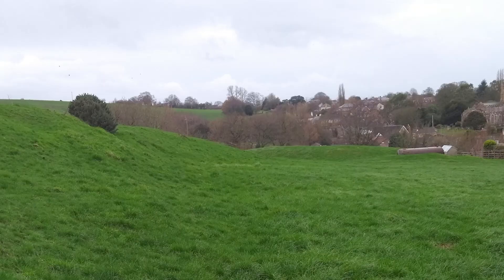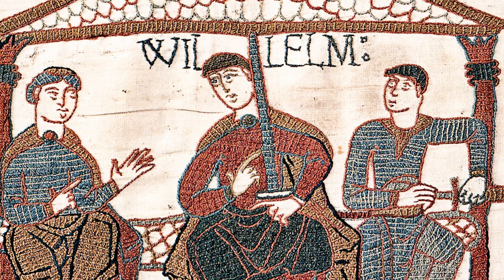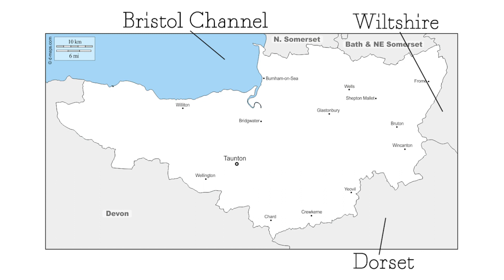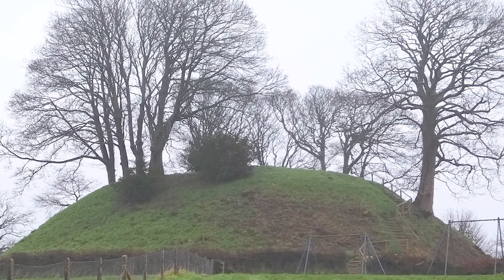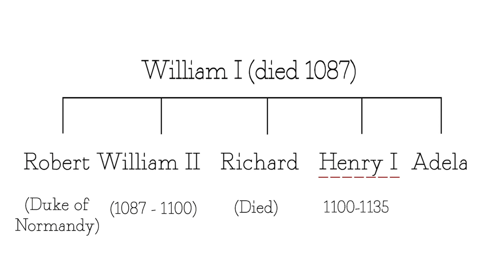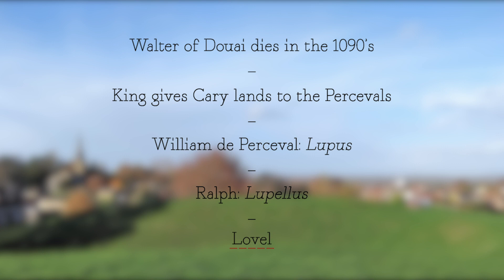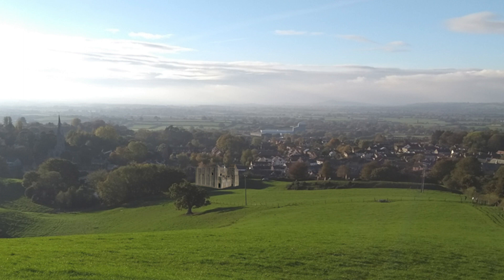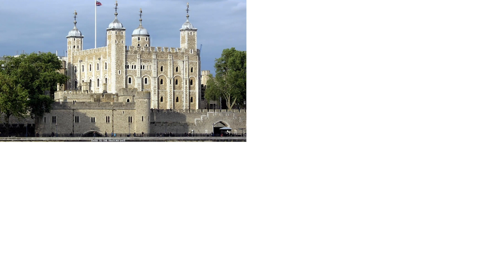The Castles of Castle Cary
Castle Cary takes its name from the two very different castles erected here in the century after the Norman Conquest. In this film Chris Culpin examines the evidence for how each might have looked and how they were affected by events at a national level.